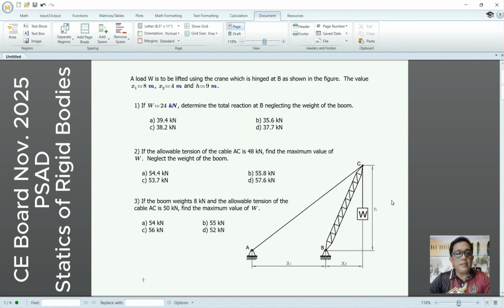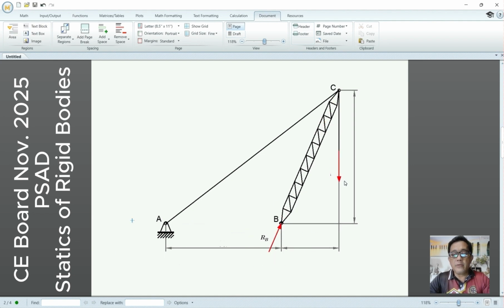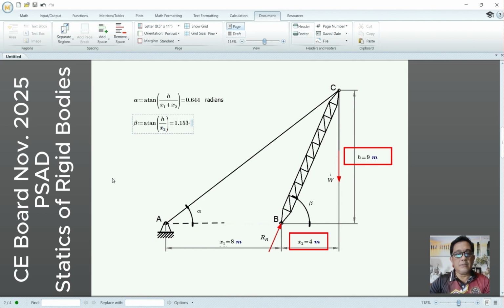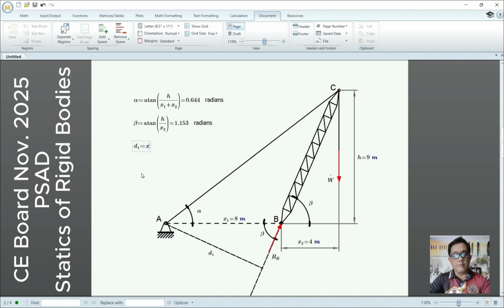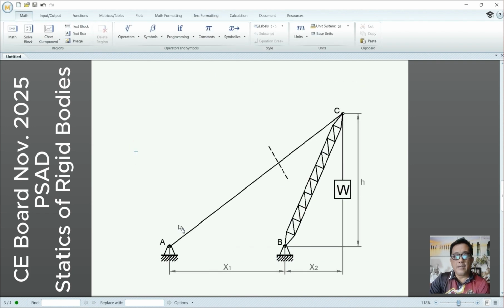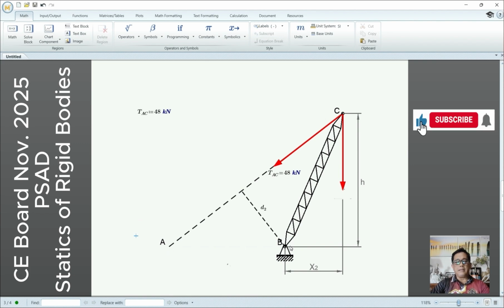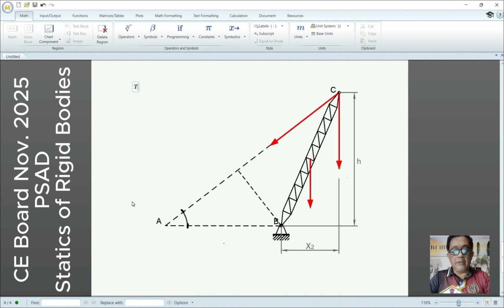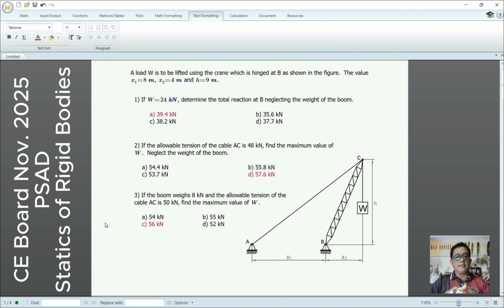CE Board November 2025